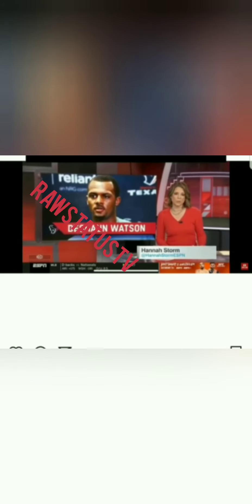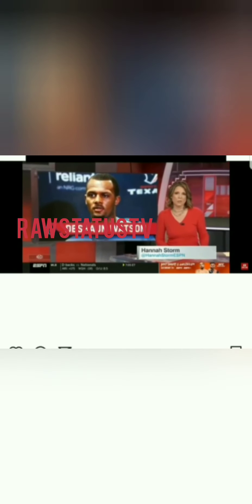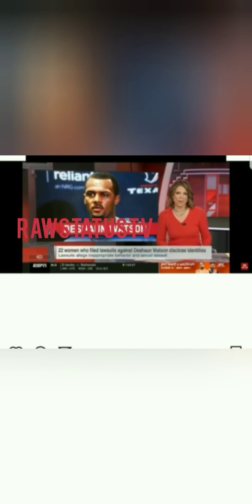Deshaun Watson-Is it a set up?